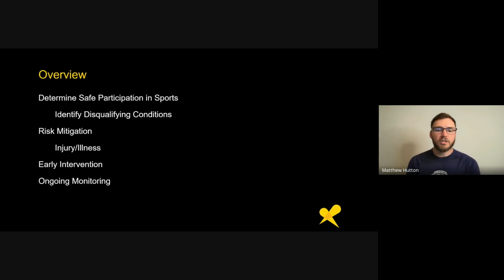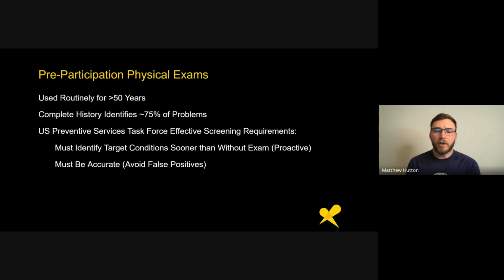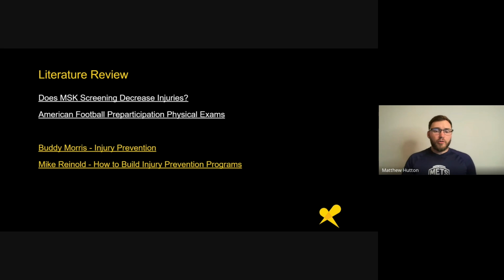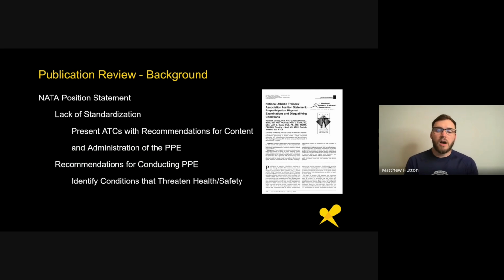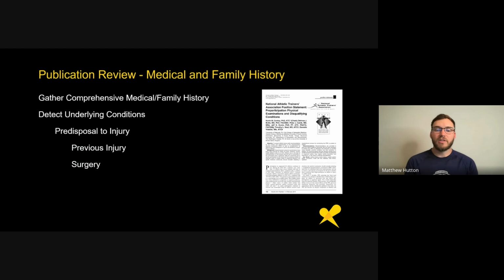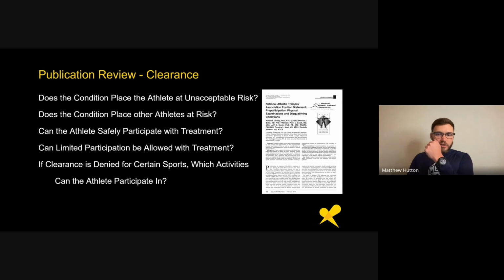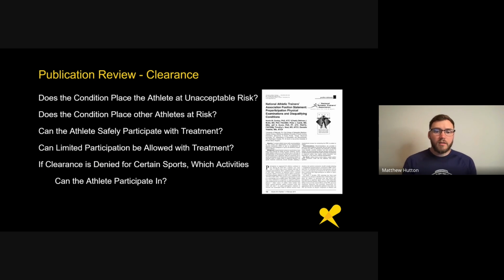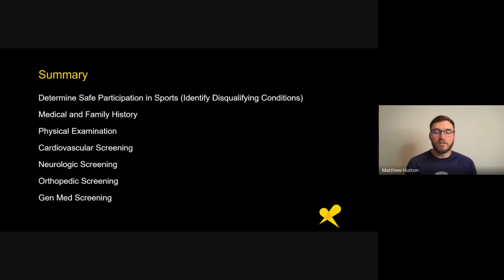The Role of Pre-Season Screening in Injury Prevention | Spotlight Sports Solutions Study Group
Pre-season screenings are a crucial tool for identifying injury risk factors, assessing baseline health, and optimizing athlete performance. This week’s Spotlight Sports Solutions Study Group dives into best practices for pre-season screening, covering how athletic trainers and sports medicine professionals can use these assessments to create individualized injury prevention strategies.

In this session, we cover:
✅ The key components of a comprehensive pre-season screening
✅ How to identify movement deficiencies & musculoskeletal imbalances
✅ The role of cardiovascular, concussion, and orthopedic screenings
✅ Interpreting screening data to guide training & rehab interventions
✅ Research-backed best practices for implementing effective screening protocols

Our study group provides athletic trainers, strength coaches, and healthcare professionals with the tools to use pre-season assessments to reduce injury risk, improve athlete monitoring, and enhance performance throughout the season.

💬 Topics Covered in This Video:

The purpose and benefits of pre-season screening
Best practices for conducting movement assessments
How to identify high-risk athletes & modify training accordingly
The role of data collection & tracking over the season
Case studies on successful screening & intervention programs
👥 Join the Study Group:
Access weekly Zoom sessions through the Bronze, Silver, and Gold subscription tiers at Spotlight Sports Solutions. Members get lifetime access to recorded sessions!

📚 Resources Mentioned:

Research on injury risk assessment & screening effectiveness
Guidelines from NATA, ACSM, and NSCA on pre-season evaluations
Tools & technologies for advanced movement screening